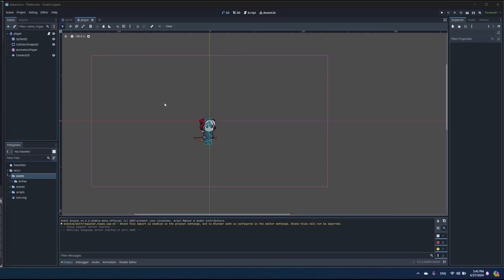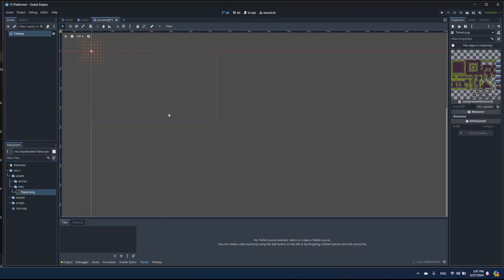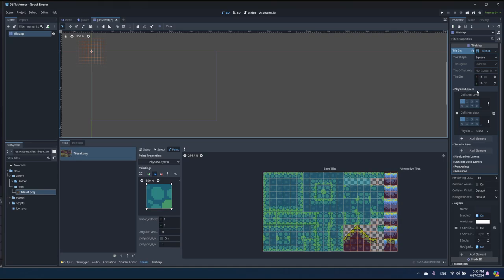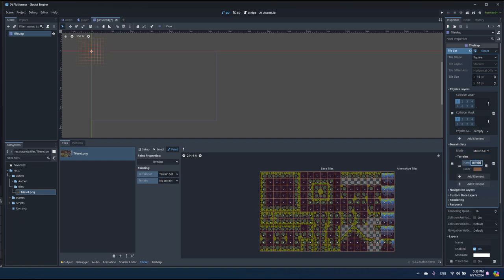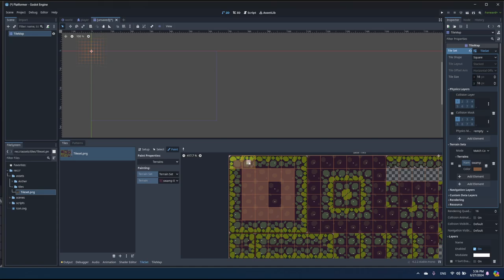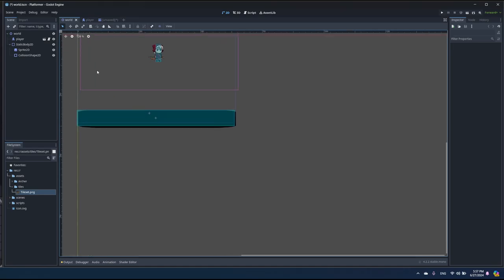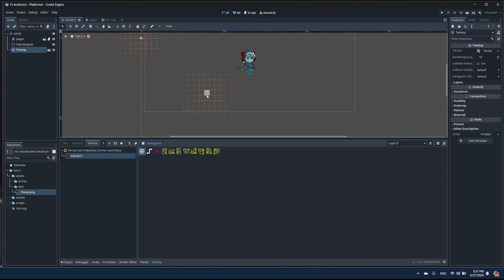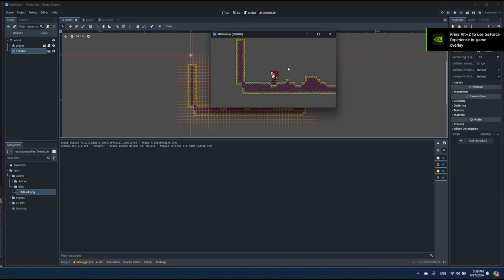Godot 2D Basics: Setting Up Tiles & Configuring Auto Tiling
Welcome to my new Godot 2D platformer tutorial! In this video, I'll show you how to set up tiles and configure auto-tiling for your game. This step-by-step guide covers:

Setting Up Tiles: Learn how to import and set up tilemaps in Godot to create your game environment.

Configuring Auto Tiling: Implement auto tiling to make the level design process faster and more efficient.